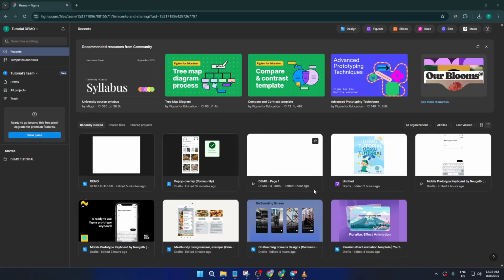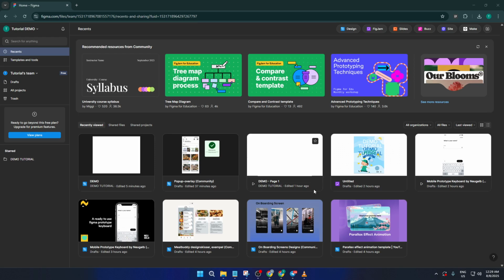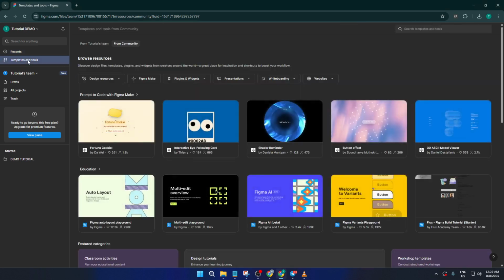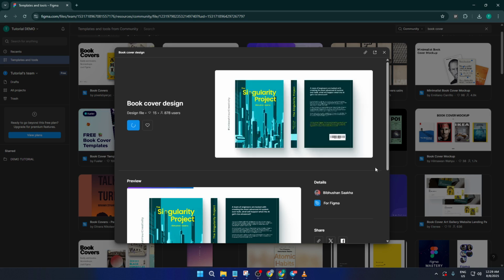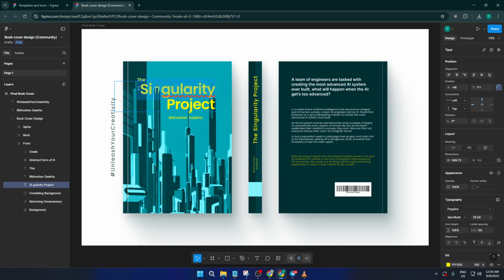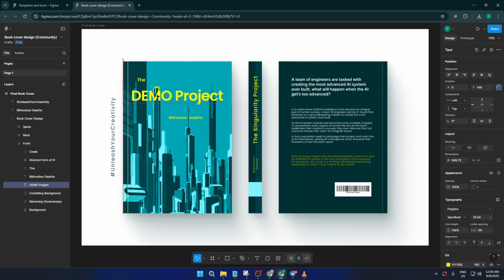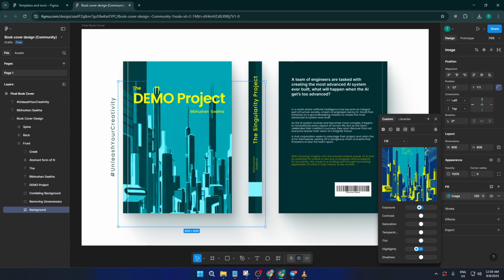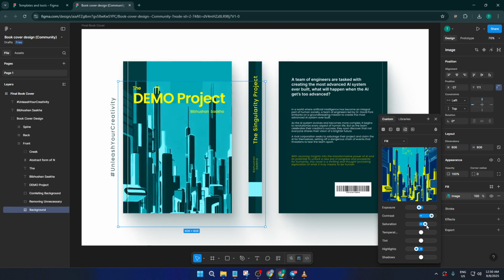How To Design A Book Cover using Figma (Working Method)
Learn how to design A Book Cover using Figma with a clear, beginner-friendly walkthrough. This tutorial explains the essential tools, settings, and steps you need to complete the process efficiently while keeping your Figma workflow organized.